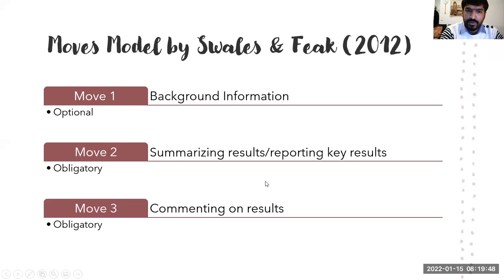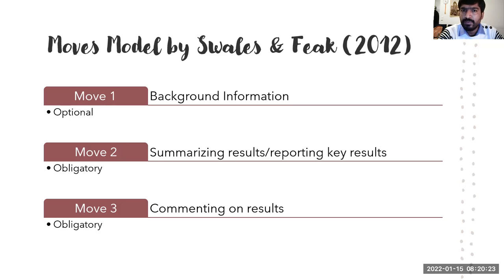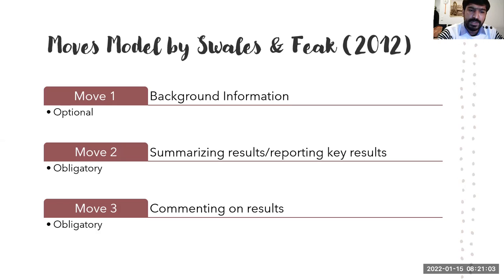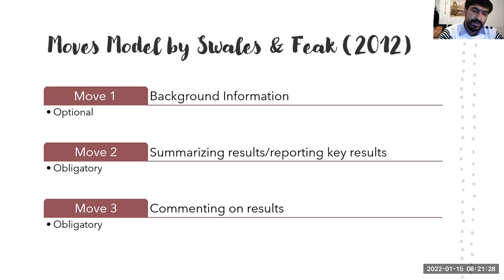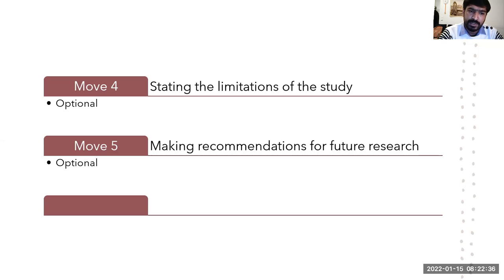How to write conclusion in Research Articles?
In this video, you will see how conclusion is written based on Swale and Feak's (2012) suggestions.